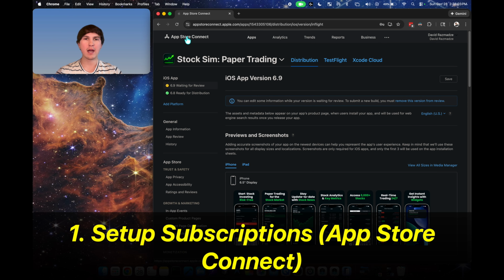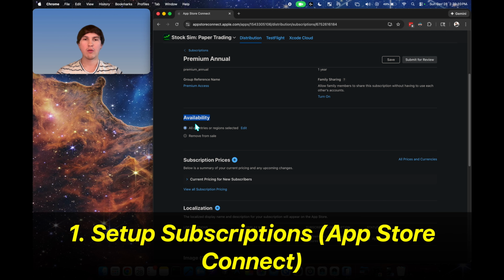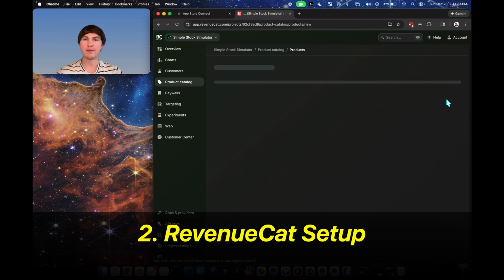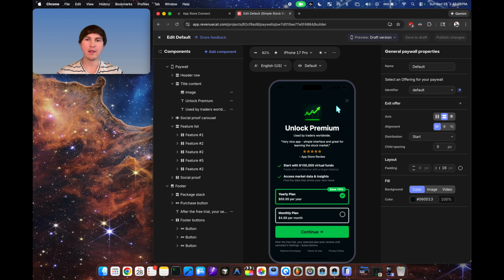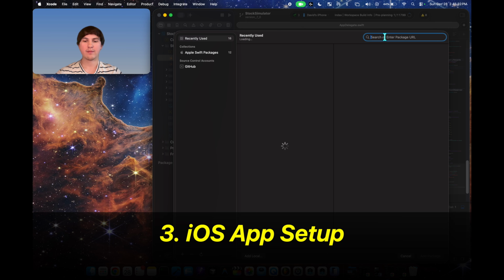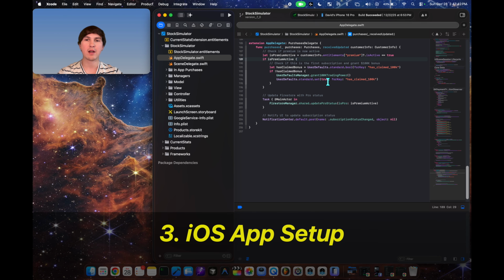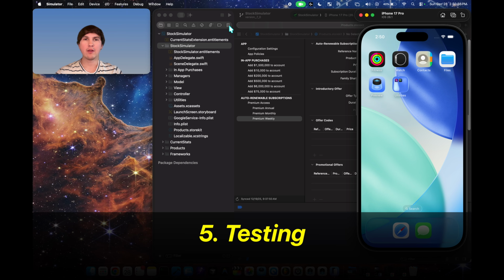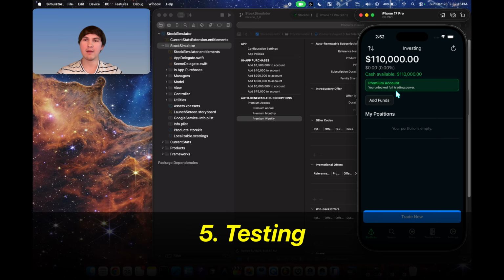How to Add Subscriptions to Your iOS App with RevenueCat (SwiftUI)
Learn how to add in-app subscriptions and a RevenueCat paywall to an iOS app using SwiftUI and Xcode. In this step-by-step RevenueCat tutorial, I'll show you how I implemented subscriptions in a real iPhone app published on the App Store.

We'll go through the complete setup, from creating subscriptions in App Store Connect to configuring RevenueCat and displaying a working paywall in SwiftUI.

🚀 What You'll Learn:
- Set up auto-renewable subscriptions in App Store Connect
- Configure RevenueCat entitlements and offerings
- Install and integrate RevenueCat using Swift Package Manager
- Customize a subscription paywall with RevenueCat's Paywall Editor
- Display a paywall using SwiftUI's `PaywallView()`
- Test in-app purchases and subscriptions locally

This isn't just a demo project. I'm walking through the subscription setup used in my own iOS app, so you can see how RevenueCat works in a real-world implementation.

Whether you're building your first iOS app or looking to monetize an existing one, this tutorial will help you get started with RevenueCat, SwiftUI, and in-app subscriptions.

Video Outline:
0:00 Introduction
0:10 Video Overview
0:20 App Store Connect Subscription Setup
1:33 RevenueCat Setup
2:18 RevenueCat Paywall Editor
2:58 Setting up in Xcode
3:46 Presenting the PaywallView()
4:05 Local testing
5:04 Conclusion